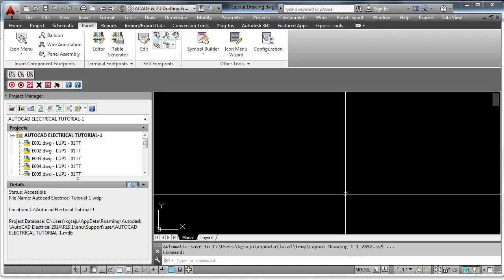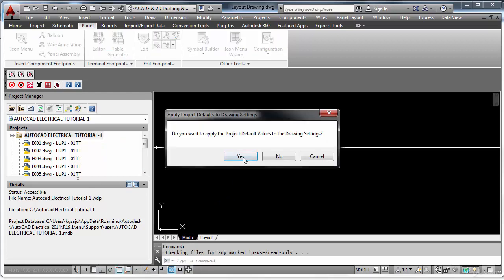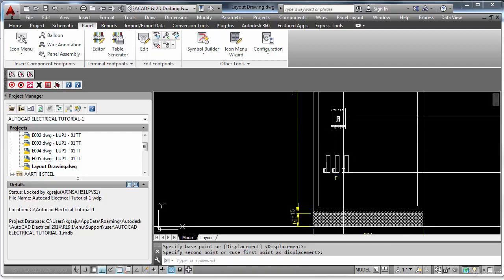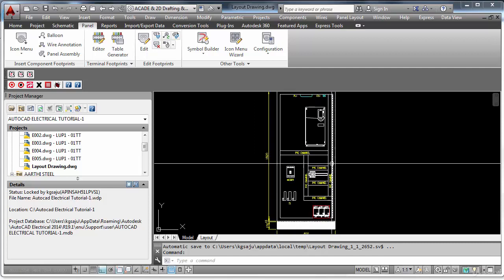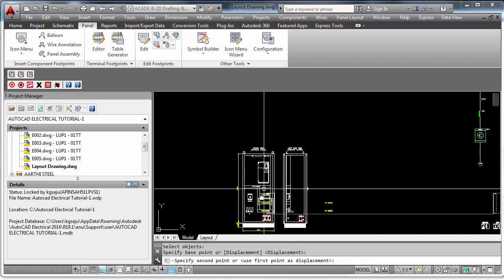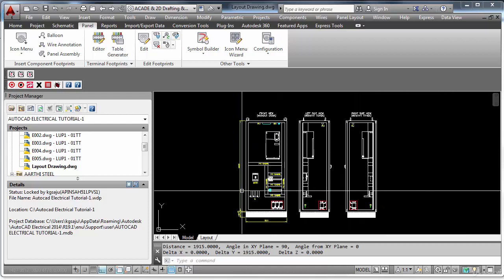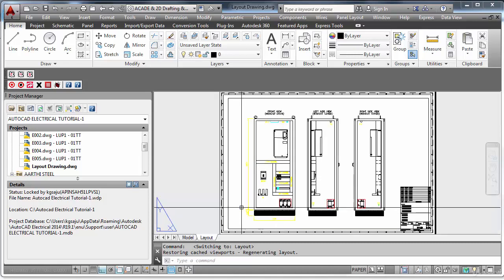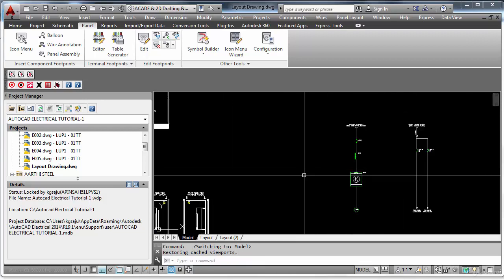6. 14 Panel Layout Concept Manual | AutoCAD Electrical Engineering